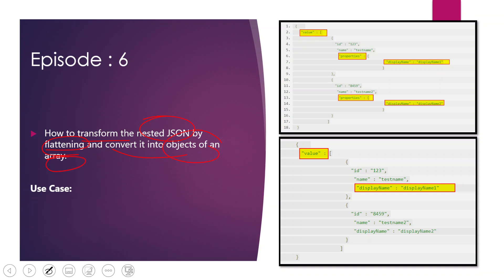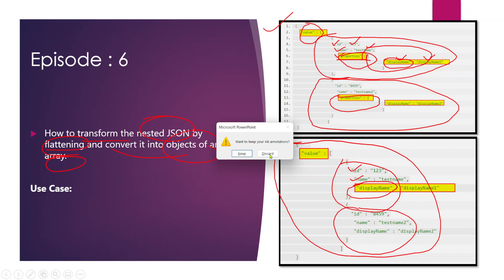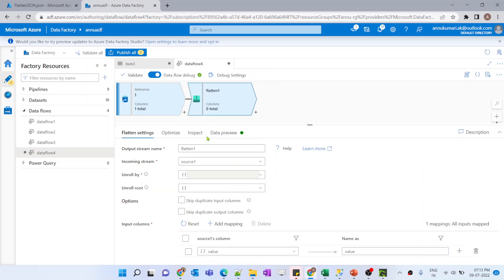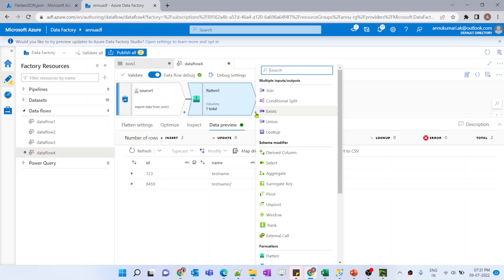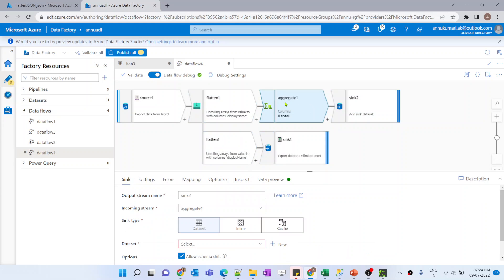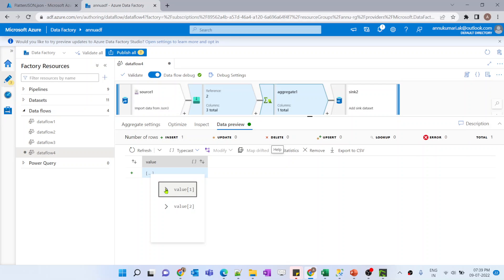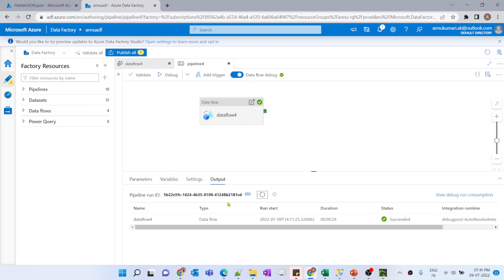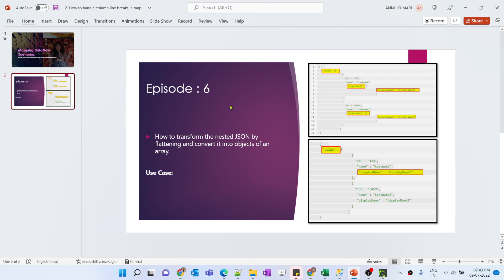6. How to flatten the nested json using mapping dataflow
In this video we learnt how to flatten the nested json using mapping dataflow

Input dataset:
   "value" : [
                     "id" : "123",
                      "name" : "testname",
                       "properties" : {
                                                "displayName" : "displayName1"
                     "id" : "8459",
                      "name" : "testname2",
                       "properties" : {
                                                "displayName" : "displayName1"